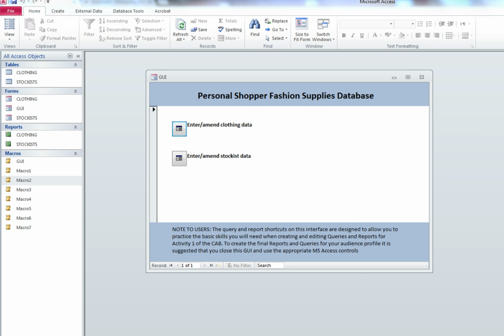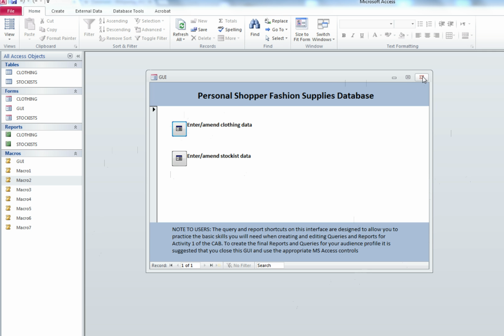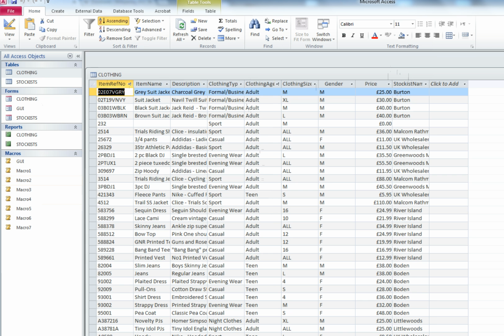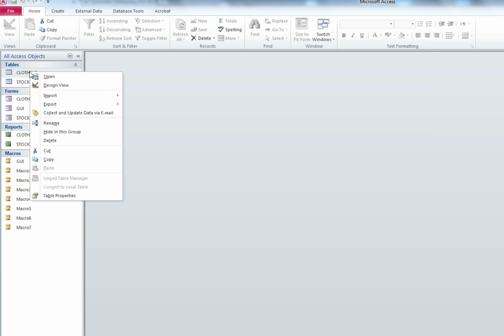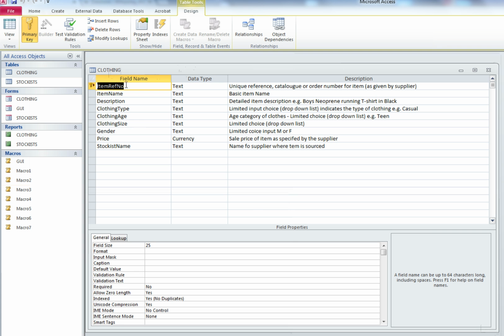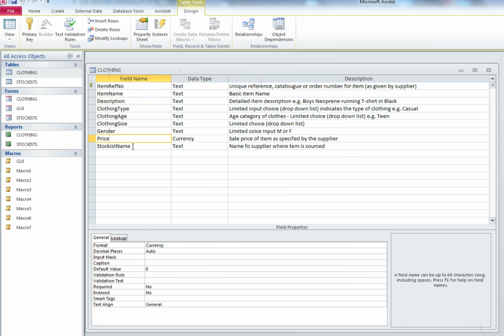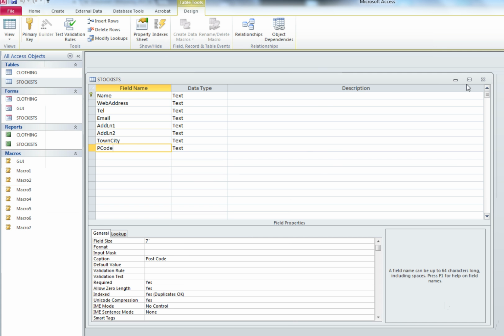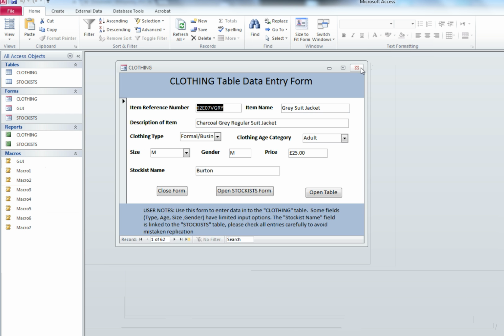clothes for you database access